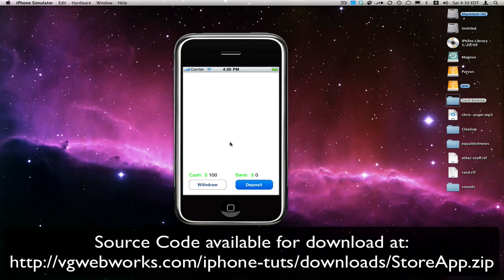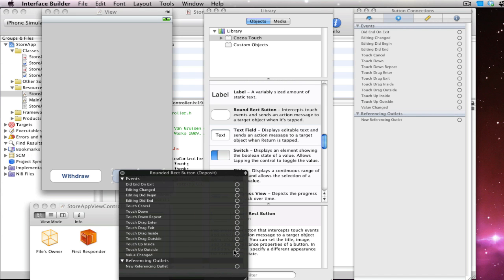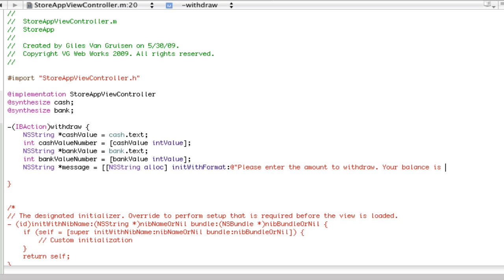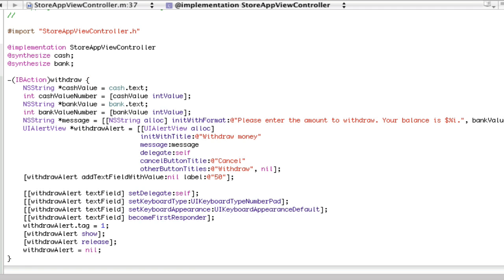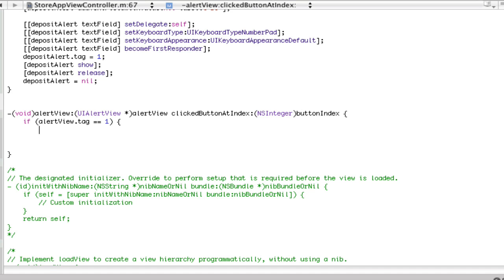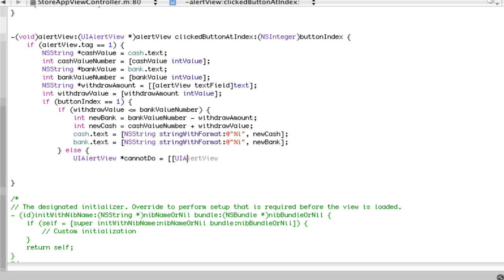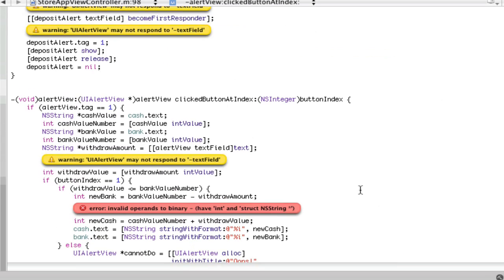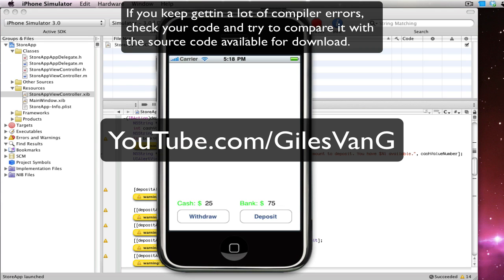iPhone SDK: Store App Part 1 - Objective C Math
The first of a probably 2 or 3 part tutorial: I teach you how to create an app that acts as a store... Every so often you will earn money and you can then spend that money to buy stuff in a store.

In this tutorial: Part 1, I tell you how to create the bank portion of the store.